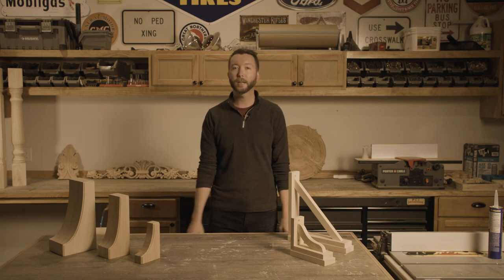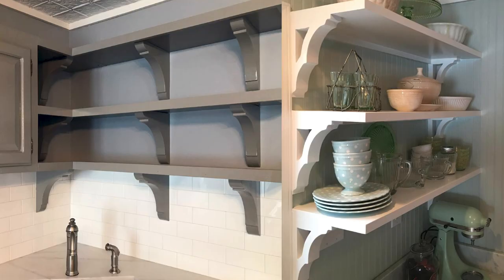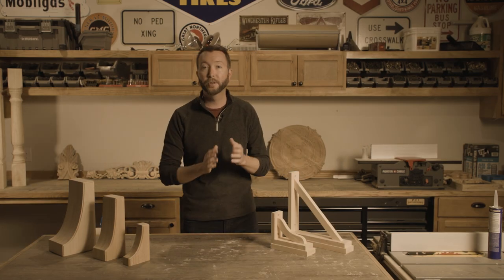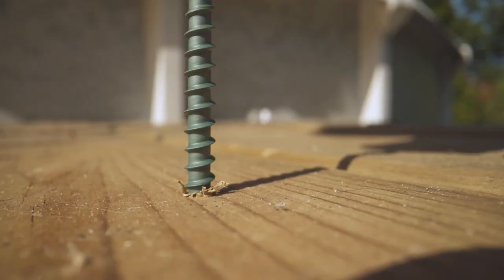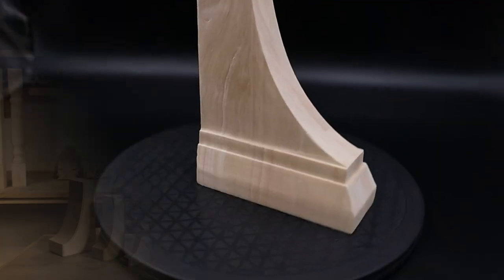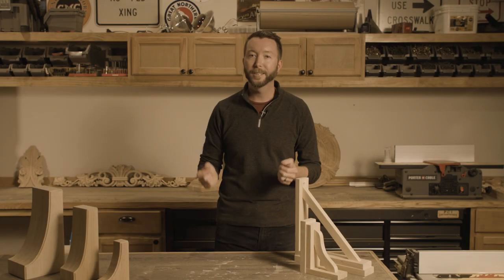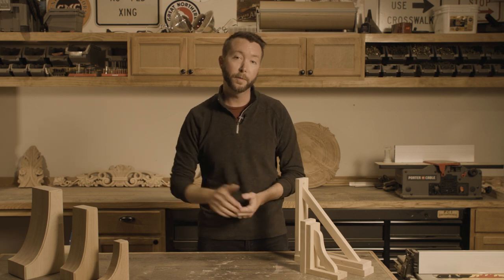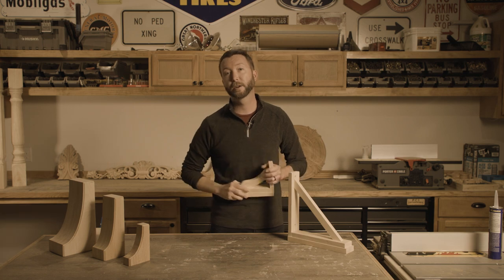Unlock the Beauty of Your Space with Hardwood Brackets | Ultimate Overview and Design Inspiration!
Enjoy the warmth and beauty of authentic hand-carved hardwood brackets and corbels. With the proper installation, our wood brackets and corbels can support up to 250lbs, which gives you the flexibility to use in decorative applications or load bearing. Available in a variety of wood species, including paint grade, these brackets and corbels are sure to suit any project needs. They arrive sanded and ready for paint or stain.